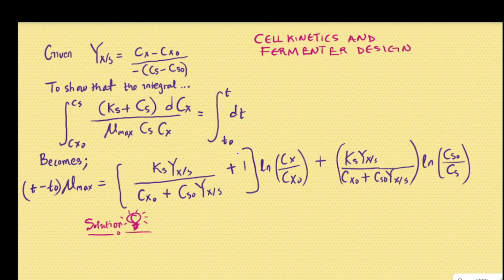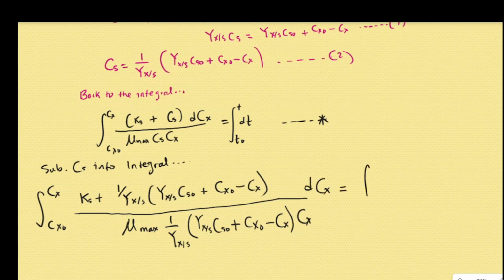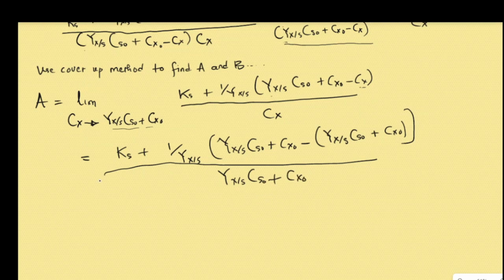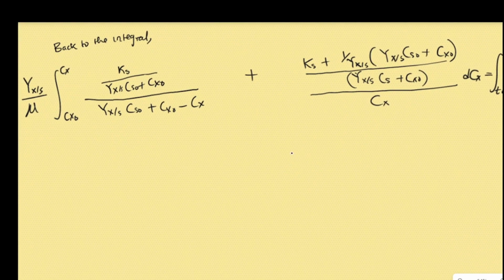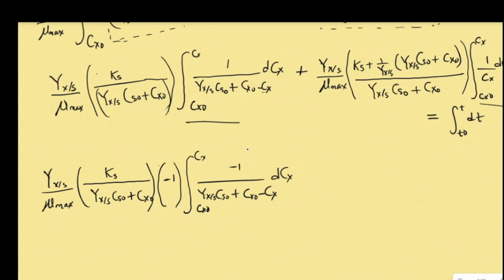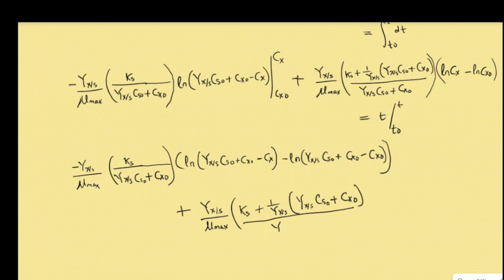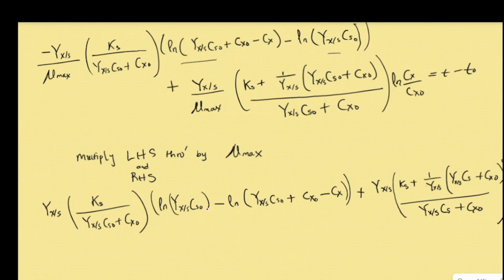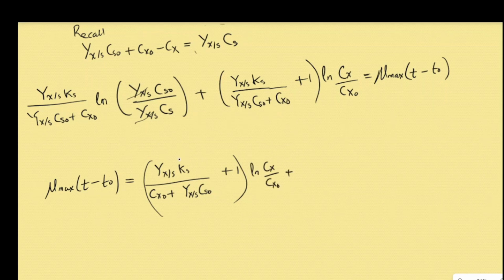Cell Kinetics and fermenter design equation proof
Proof of arrival at an equation in cell kinetics and fermenter design...